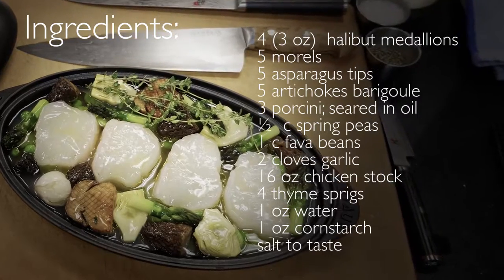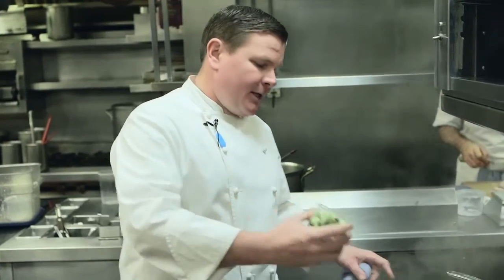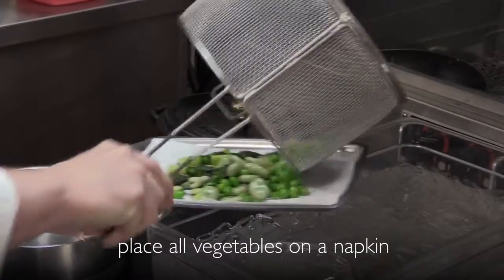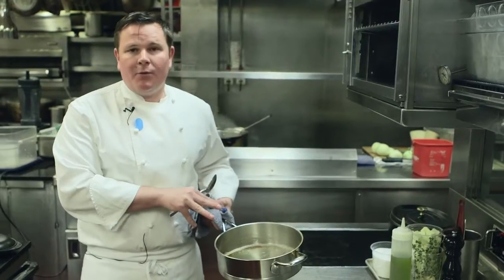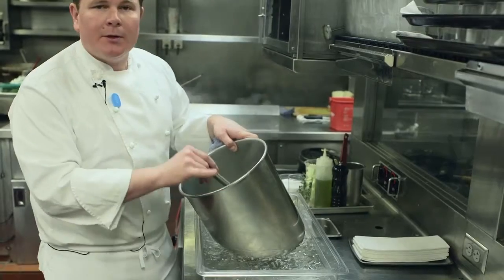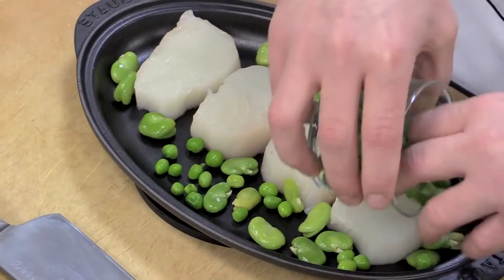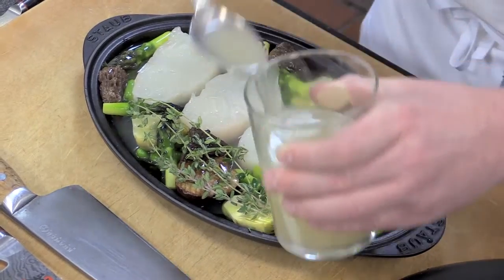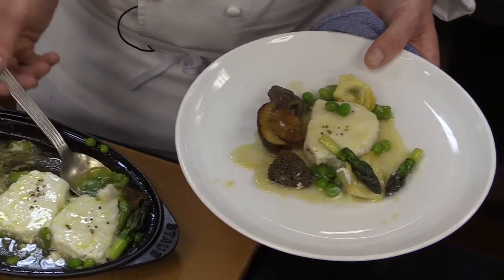Halibut with Spring Vegetables Recipe | Chef Jason Franey | Canlis Restaurant | STAUB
Halibut with Spring Vegetables Recipe - Chef Jason Franey, Canlis Restaurant, Seattle

1 lbs of halibut, cut into 4 pieces

4 cooked artichoke hearts, optional

1/2 cup fava beans, optional

1/2 cup green peas (or 1/4 cup shelled)

4 asparagus tips

1 tablespoon vegetable oil

2 porcini or large cremini mushrooms, halved, lightly cross-hatch scored on the cut sides

4 morels, cleaned and stems trimmed

2 tablespoons butter

3 cloves garlic, smashed

4 sprigs of thyme

2 cups chicken stock

1 tablespoons water

2 tablespoons cornstarch

1-2 tablespoons extra virgin olive oil

Fleur de sel

Preparation
Bring a pot of salted water to a boil and prepare a bowl of ice water. Shell fava beans and peas. Boil fava beans 2 minutes, lift out and plunge into the ice water. Boil peas 1 minute, lift out and add to the ice water. Boil asparagus 4 minutes, lift out and add to ice water. Drain vegetables and lay to dry on a clean towel. Remove the peels from the fava beans. Set all vegetables aside.

Heat oil in frying pan over medium high heat, set porcini, cut-side down, and cook until then flip and add butter, 1 clove garlic, and 2 thyme sprigs. Cook, shaking the pan a bit, until butter is browned, then take off the heat and spoon the browned butter over the mushrooms several times. Remove the mushrooms and let drain on paper towels, leave 1 tablespoon brown butter in the pan. Cook morels in same pan until tender, about 2 minutes. Remove from pan and let drain with porcini.

Bring the chicken stock to a boil in a saucepan. Add a clove of garlic and let simmer until reduced to about 2/3 of its original volume. Remove and discard garlic. In a small bowl, whisk together the water and cornstarch. Slowly add to the stock, whisking all the time, until the sauce thickens slightly. (If making ahead of when the vegetables will be ready, strain through a fine-mesh strainer and let cool over an ice bath, whisking now and again to keep it smooth.)

Lightly season the halibut with salt. Arrange the pieces down the center of the fish pan. Arrange the vegetables and mushrooms around the fish. Add the 2 remaining thyme sprigs and the remaining clove of garlic.

Add enough of the sauce so it comes about half-way up the sides of the fish, being careful not to get any sauce on top of the fish. Glaze the tops of the fish with olive oil.

Put lid on pan and bake until fish is cooked through, starting checking at 12 minutes, but it may take longer, up to 20 minutes, depending on the thickness of the fish. Finish with fleur de sel and crushed pepper. Serve hot.